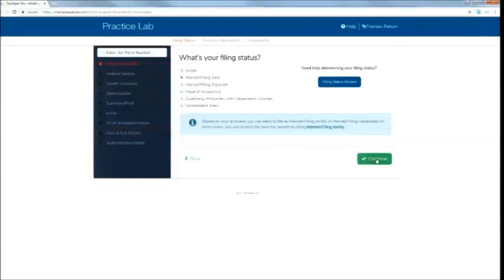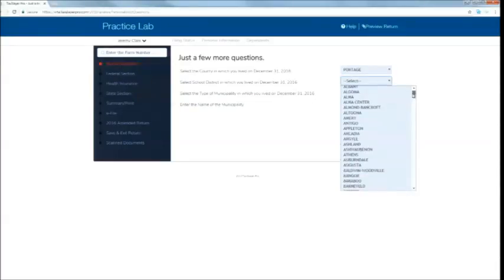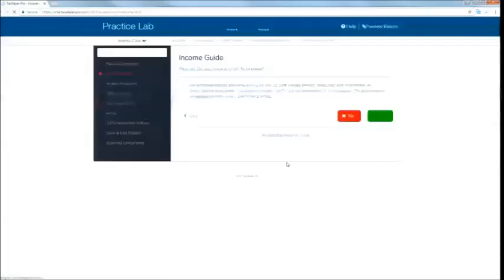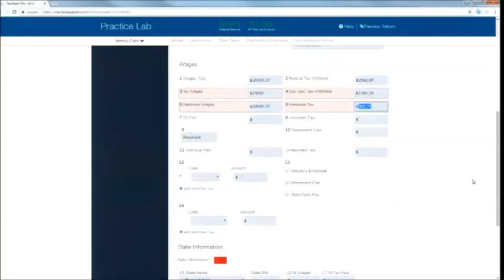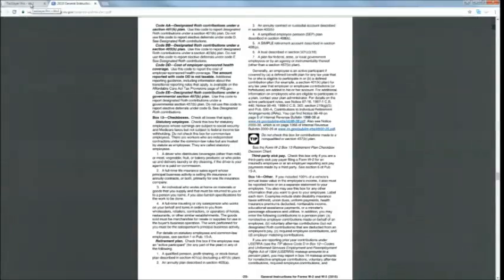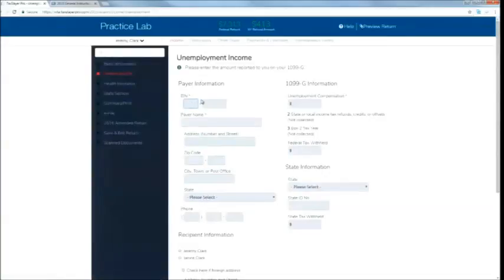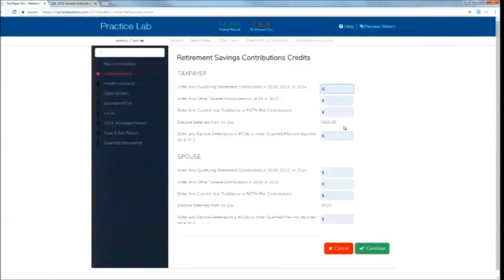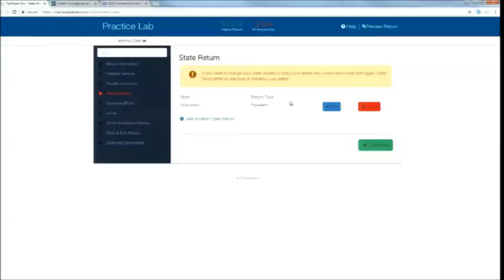10 Clark Return in Taxslayer